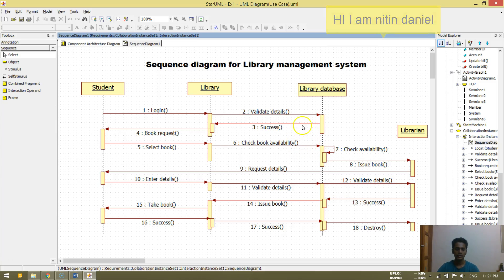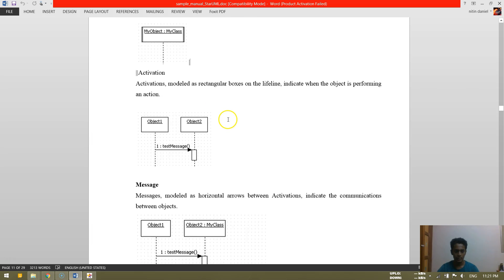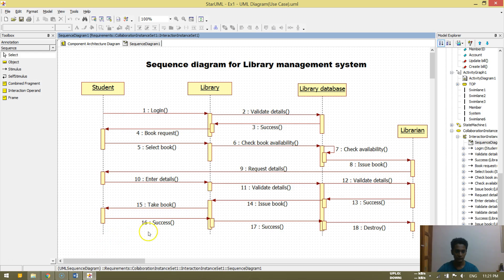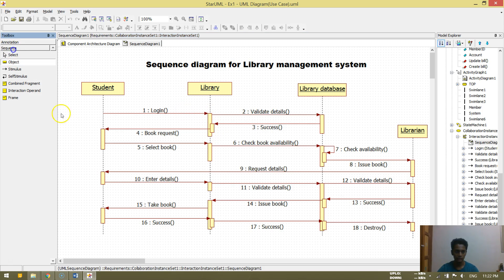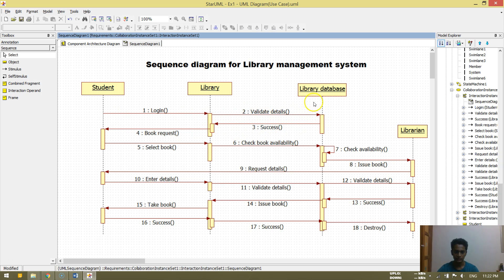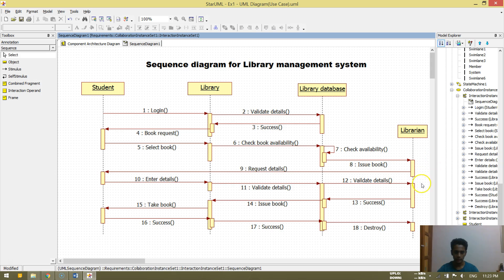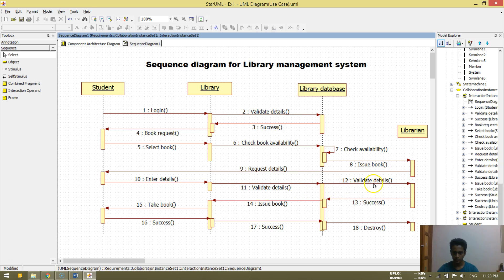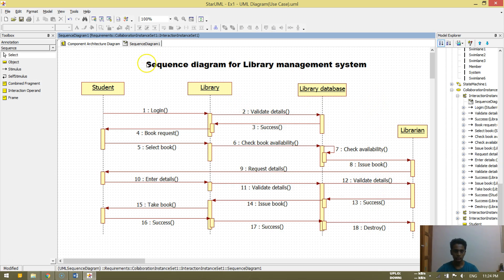Ex3 - Sequence Diagram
Sequence diagrams demonstrate the behavior of objects in a use case by describing the objects and the messages they pass. The diagrams are read left to right and descending. The example below shows an object of class 1 start the behavior by sending a message to an object of class 2. Messages pass between the different objects until the object of class 1 receives the final message.